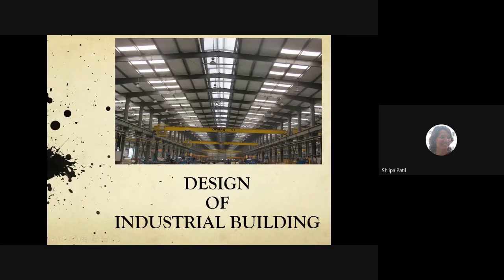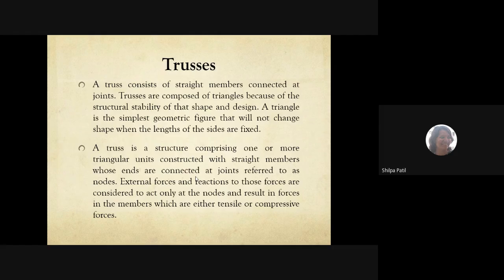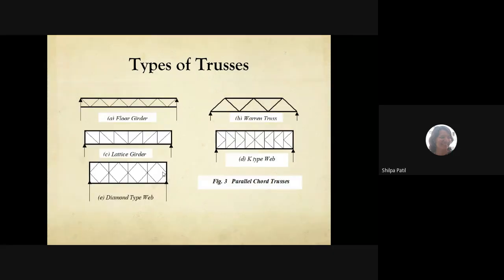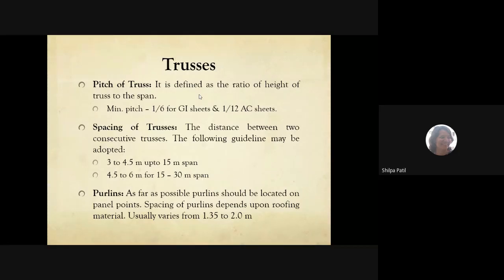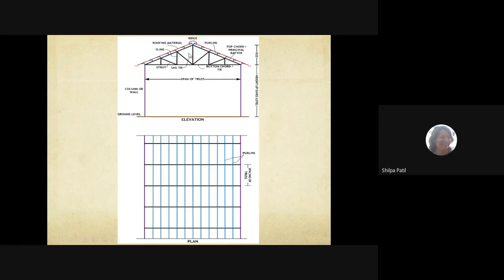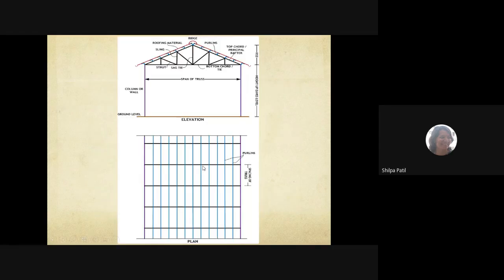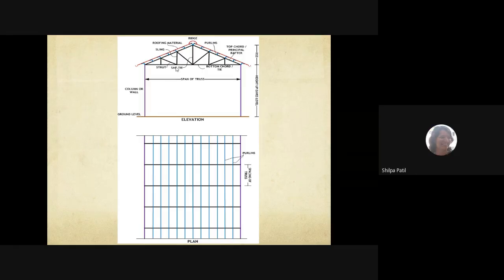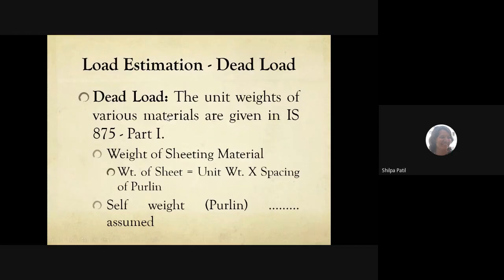Design of Industrial Building - Introduction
This video explains about the various components of industrial building, types of trusses and basic parameters used in the design of industrial building.